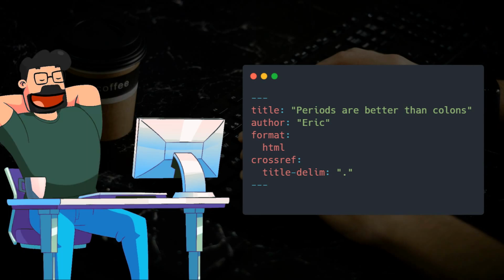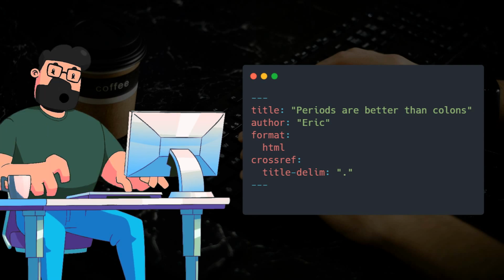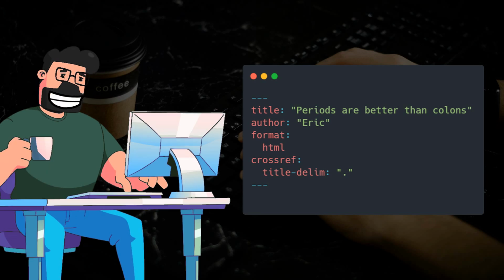Changing Colon to Period in Figure Caption for Quarto | Tips for Cleaner Visuals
Learn how to change a colon to a period in a figure caption for Quarto with these helpful tips for cleaner visuals. Change colon to period in figure caption in Quarto.

✅ VIDEO INFO:
00:00:00 - Caption glitch: colon instead of period.
00:00:19 - Adjust YAML 'title delim' to period.
00:00:39 - YAML header tweak: colons to periods!

This solution would not have been possible without the contributions of users: Eric Krantz and lroha